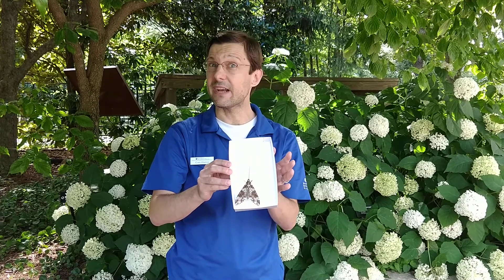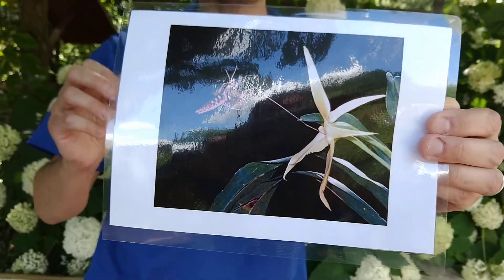Pollinator Week 2020 - Moths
Today's video is about moths! Moths may be easy to overlook, but they are incredibly important pollinators, especially for plants that flower at night and plants with very long flowers. Join us as Chris tells us more about these amazing pollinators!